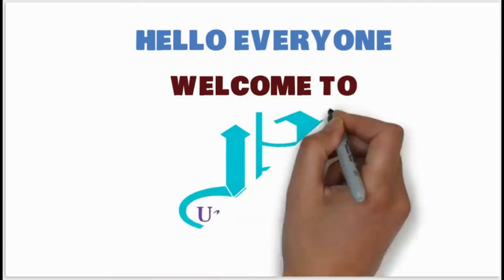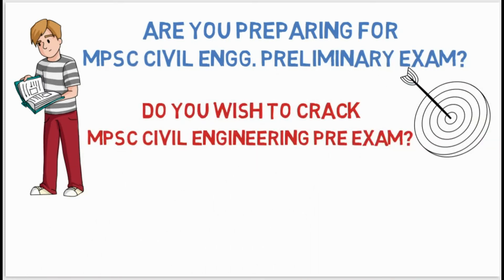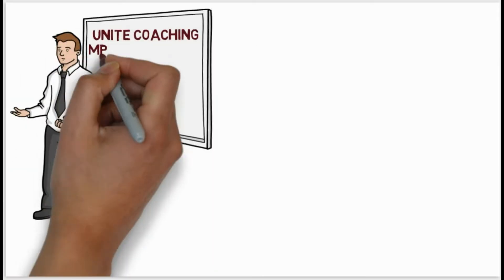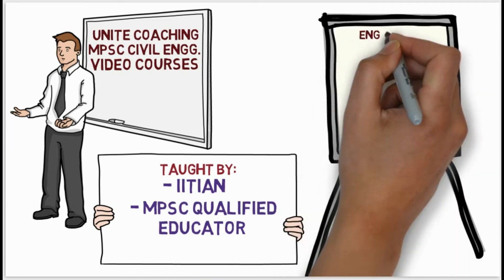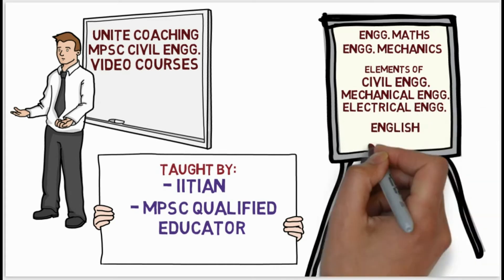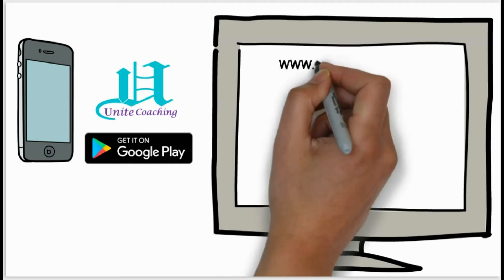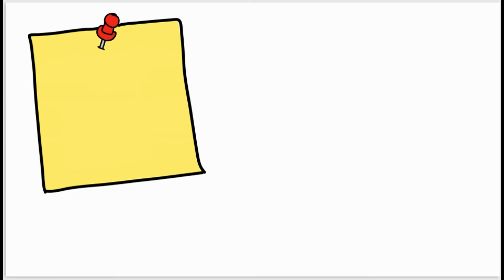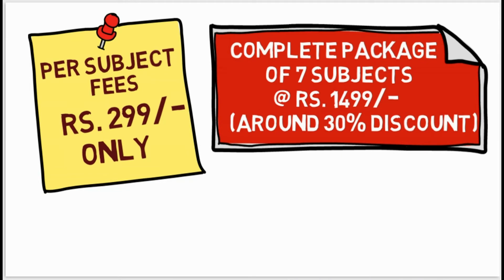MPSC Civil Engineering PRE EXAM ALL VIDEO LECTURES AVAILABLE - Unite Coaching App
MPSC Civil Engineering PRE – 2020 by Unite Coaching
MPSC Civil Engineering Preliminary Exam Lectures Available
For Complete Video Lectures & Courses:

SAMPLE NOTES ELEMENTS OF CIVIL FOR MPSC CIVIL ENGIEERING PRE EXAM